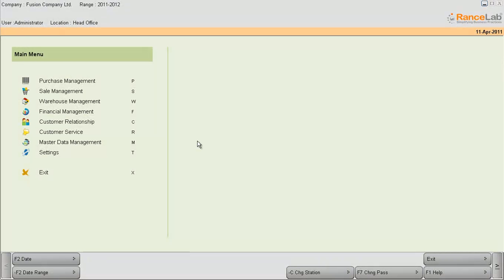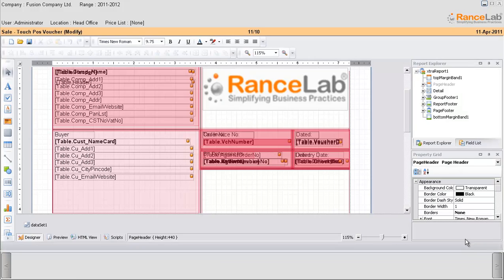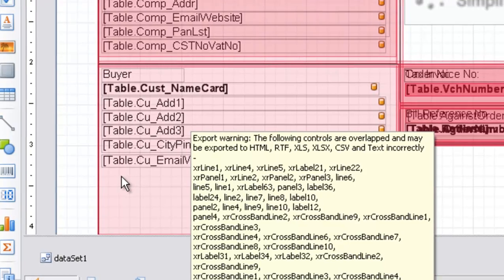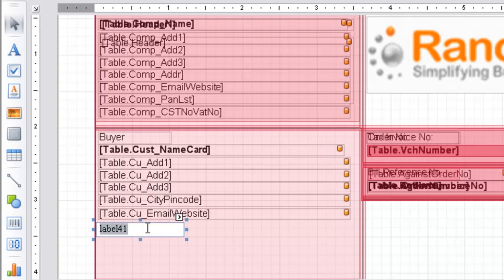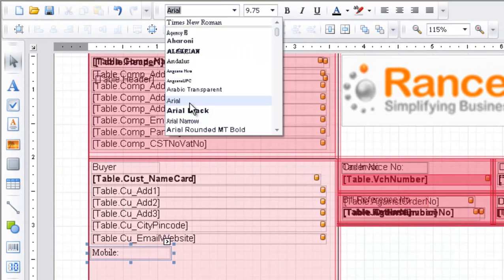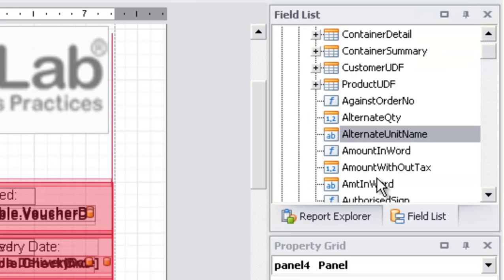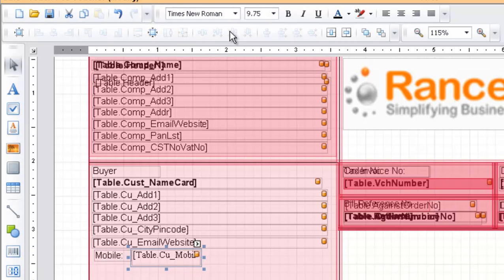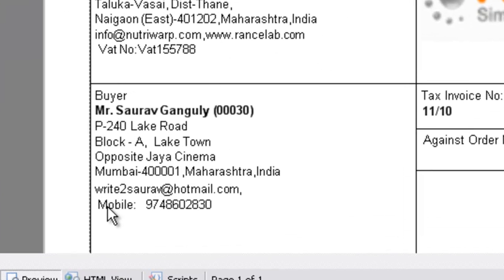Adding a new Label in window mode voucher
How to add a new Label in window mode voucher?